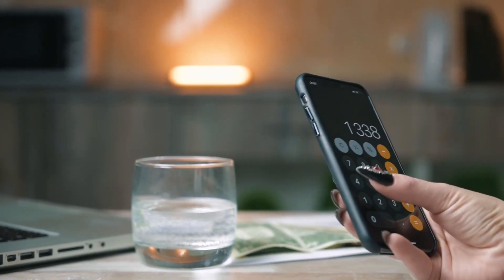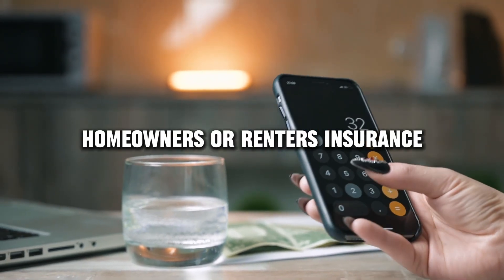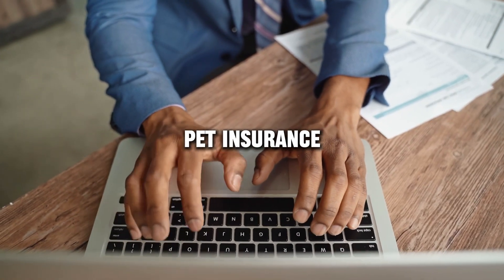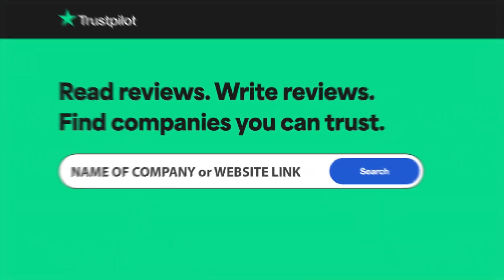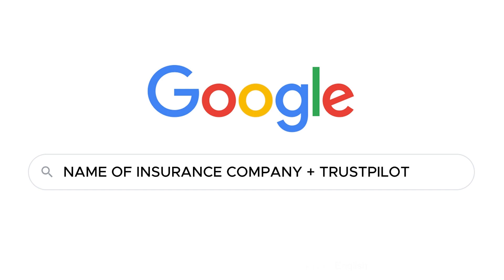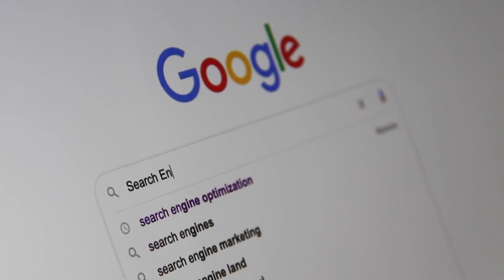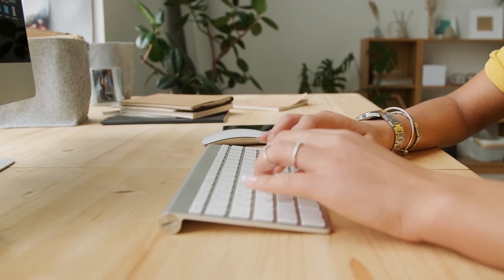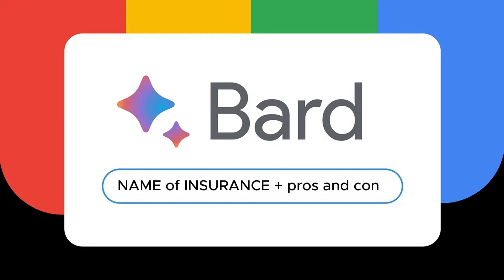Hallmark Insurance Company review, pros and cons, legit, quote (update 2024)